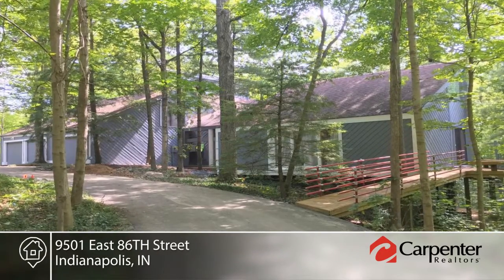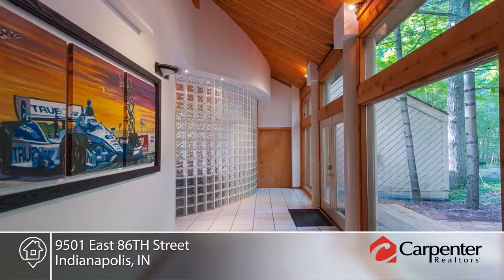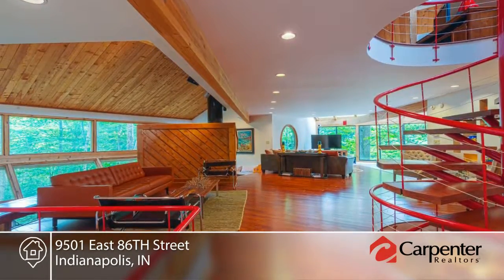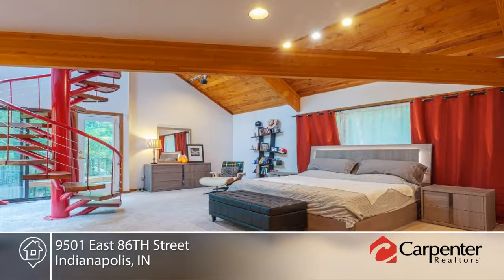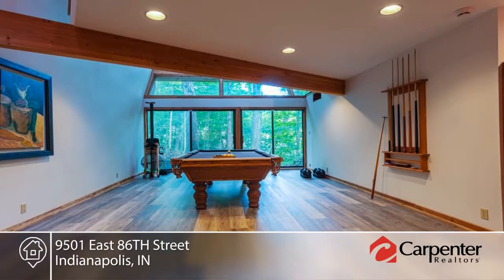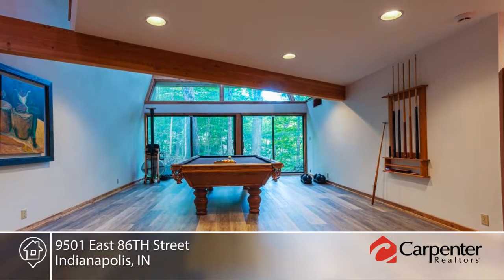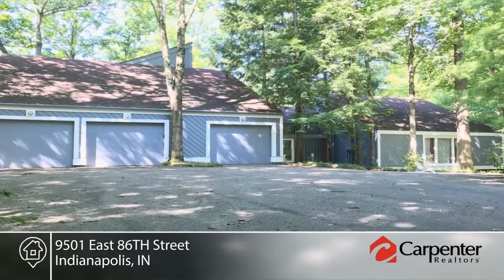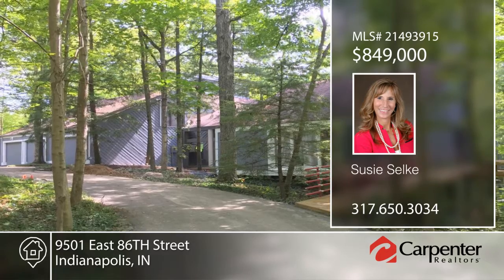9501 East 86TH Street Indianapolis, IN | MLS# 21493915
Susie Selke- |

Award Winning Architect Designed 7000+ SF Contemporary Post and Beam Dream Home w/Brazilian hardwood floors on main level. On a 2+ Acre Wooded Secluded Lot next to Mud Creek and Wildlife Conservancy Habitat. 5 Bedrooms, 4.5 Baths,Multiple Decks,Fin Walk-Out Basement,3 Car Att Gar w/Heat and Air Cond, Huge Fireplace by Sunken Conversation Area. Open Spaces,Abundant Windows,Spiral Staircase,Vaulted Ceilings and Wall Art Display. Perfect Space for "Work from Home Business" or In-Law Quarters. Must See!